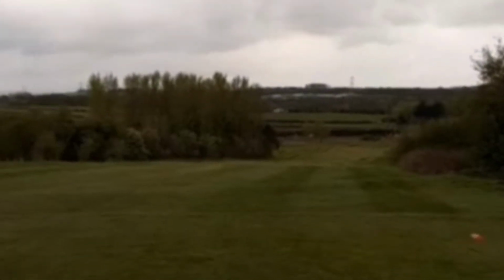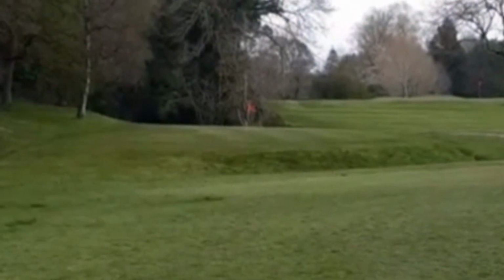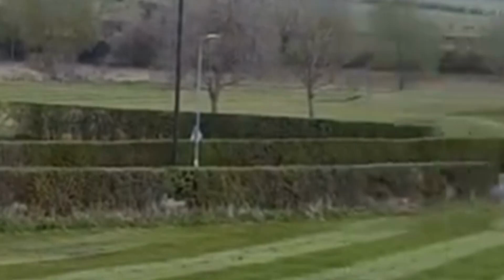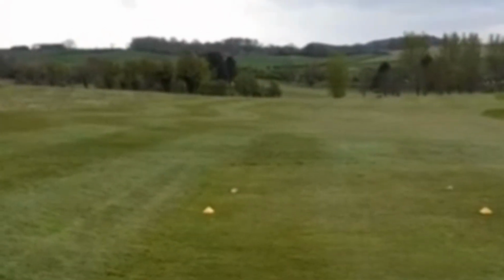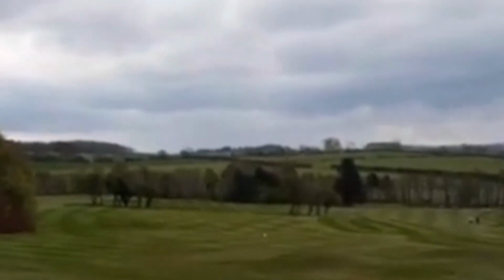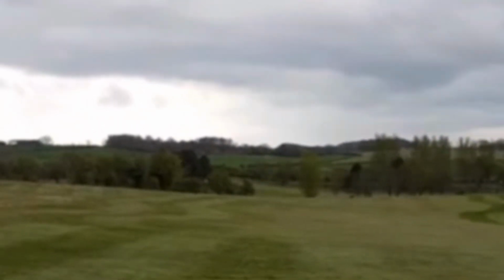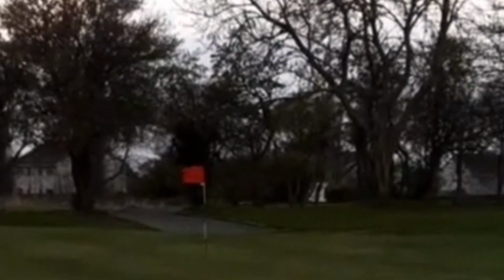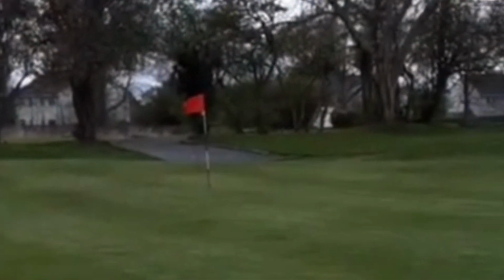16 Dalmilling Golf Club (re-edited from 2021) . Smithy 100 Golf Courses in a Year